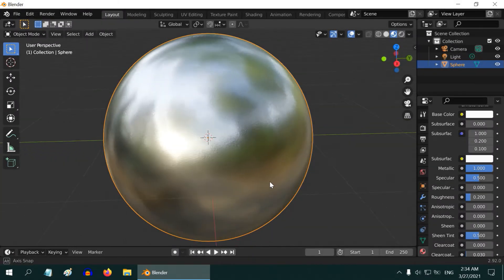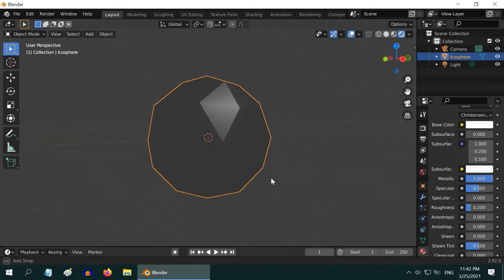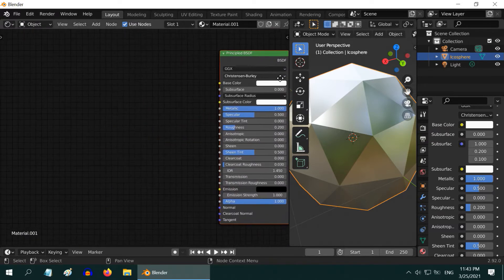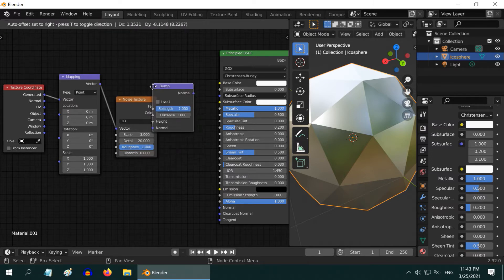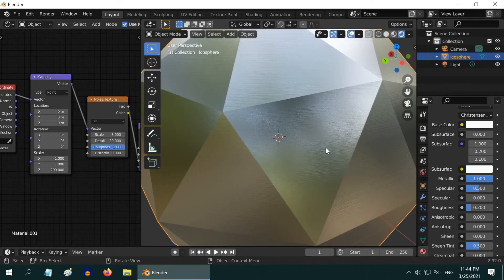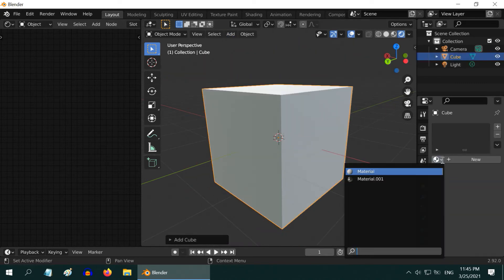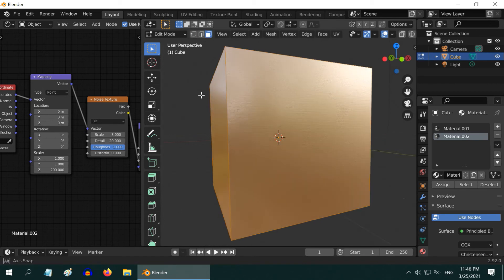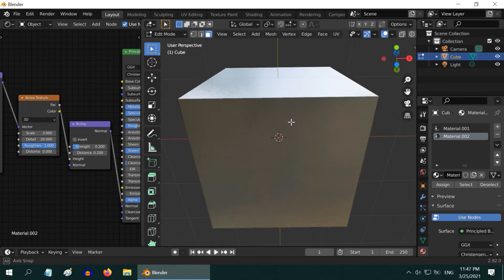Create Brushed Steel Material In Under 2 Minutes | Metals In Blender (All Versions) Eevee & Cycles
In this tutorial, we will learn how to create a brushed steel material quickly in Blender. We will use procedural nodes for the same. And this method works for any metal, like brushed copper or brushed bronze as well. Please watch the video for the complete tutorial. For the realistic lighting to take place also in the render output, you need to setup the environment correctly. Watch the link given above to know how to setup HDRI lighting for your render output.